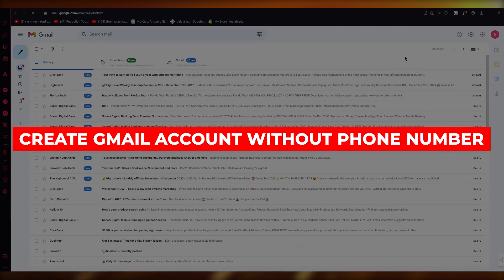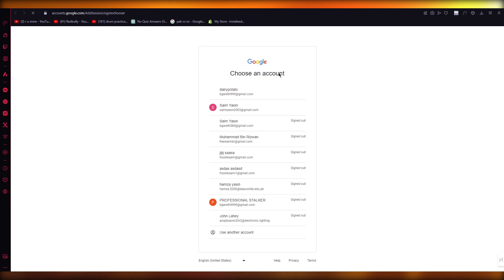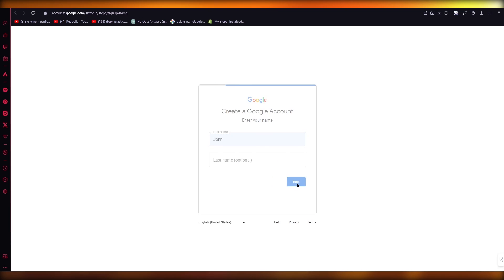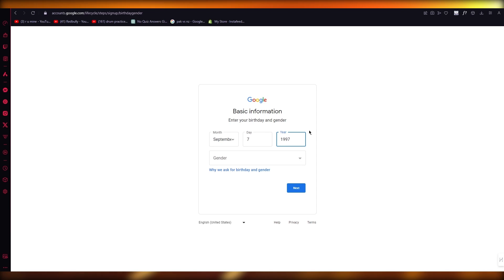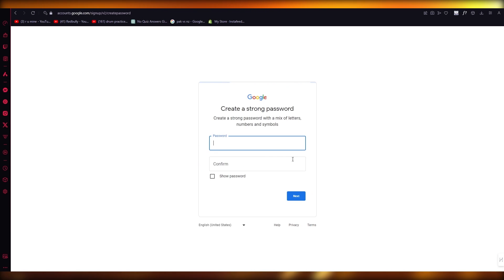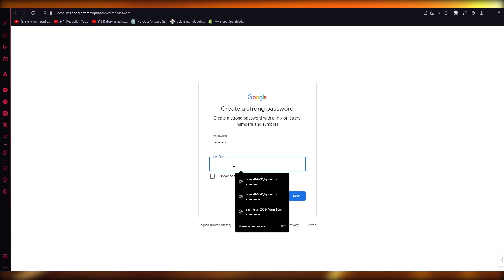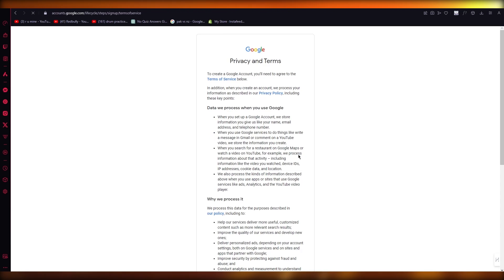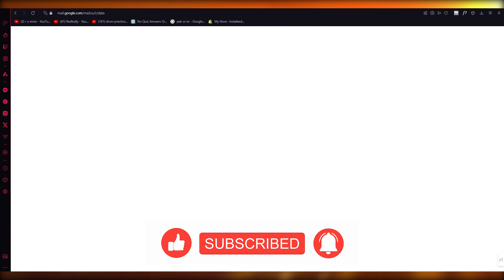How to Create a Gmail Account Without a Phone Number in 2025 (EASY Step-by-Step Guide)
Want to create a Gmail account without a phone number in 2025? This step-by-step guide will show you exactly how to do it! Whether you’re looking for privacy or just don’t want to use your phone number, this tutorial has you covered.

👉 Steps Covered in This Video:
0:00 Intro
0:10 Step 1: Go to Gmail Sign-Up Page
0:30 Step 2: Fill Out the Required Information
0:50 Step 3: Skip the Phone Number Verification